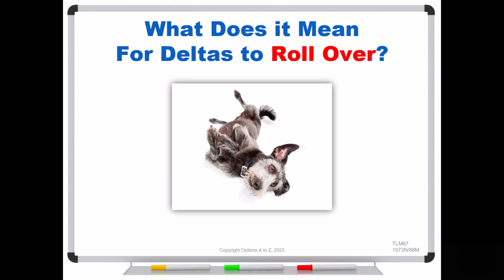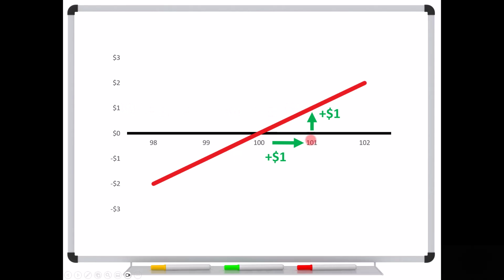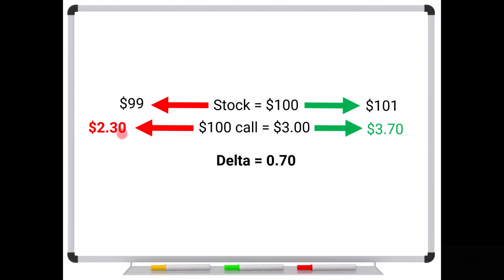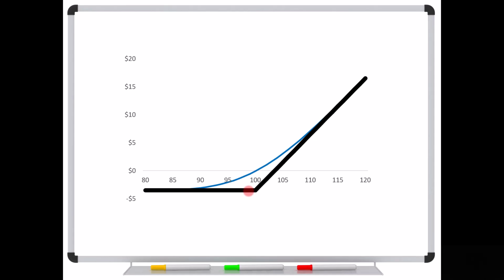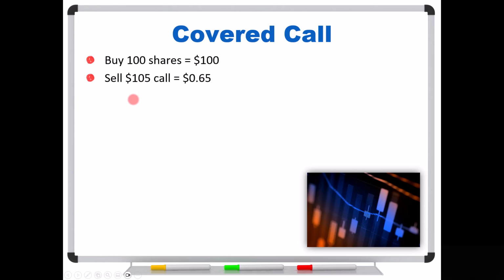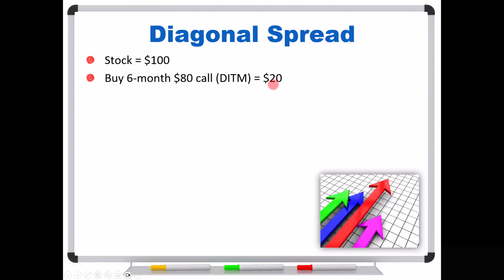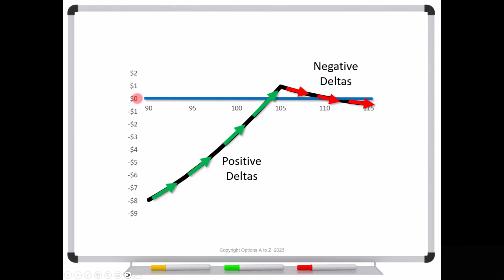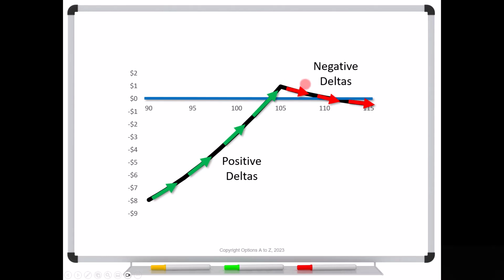What Does it Mean For Deltas to Roll Over?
Diagonal spreads are one of many strategies where traders get caught with deltas rolling over. What does it mean, and why is it a risk?